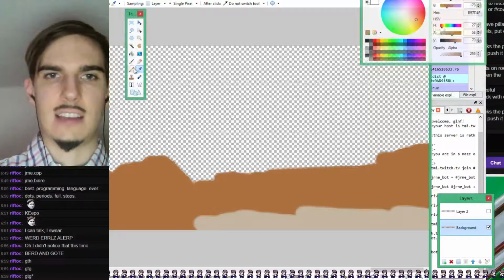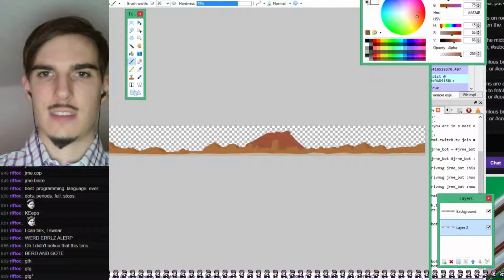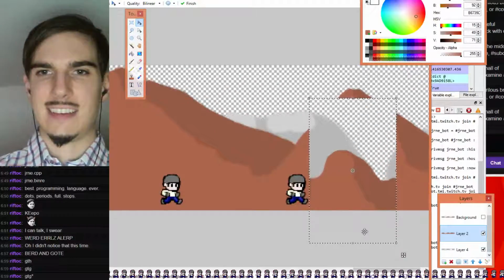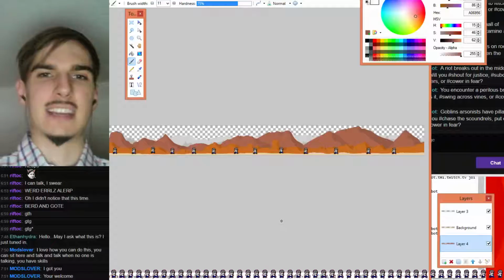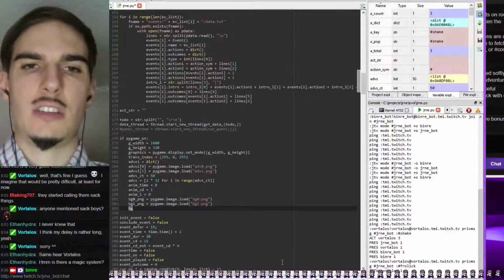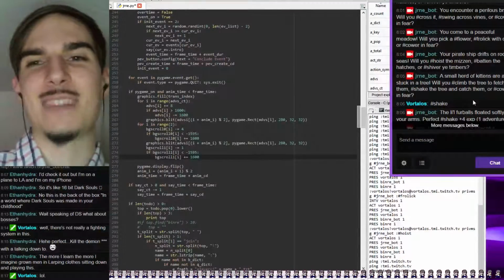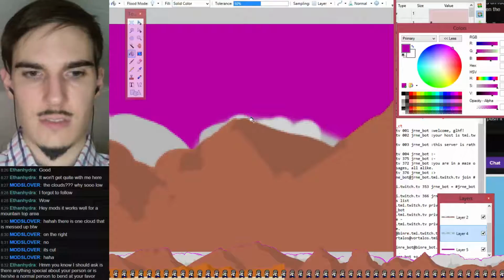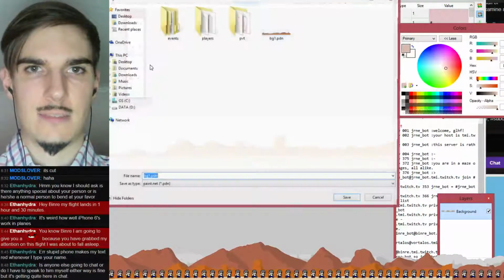New Visuals - 4 / 4